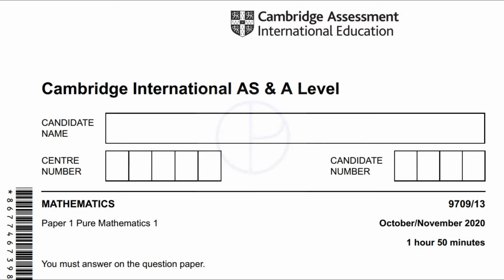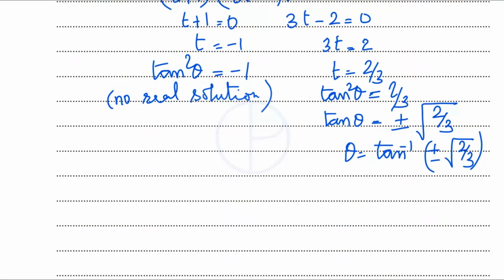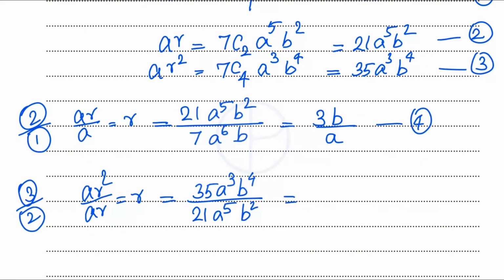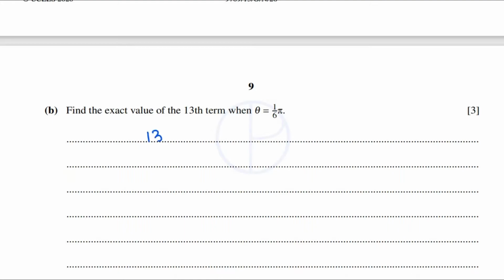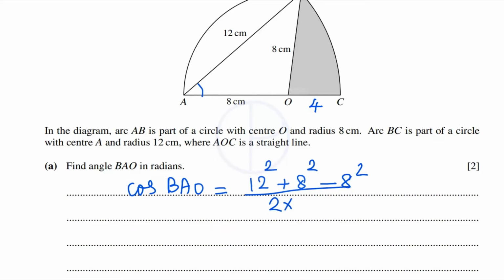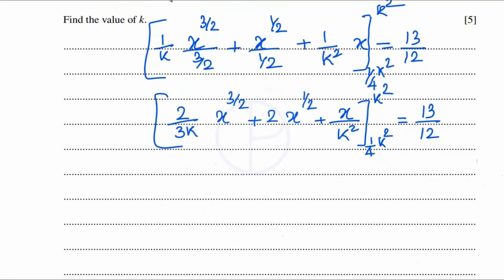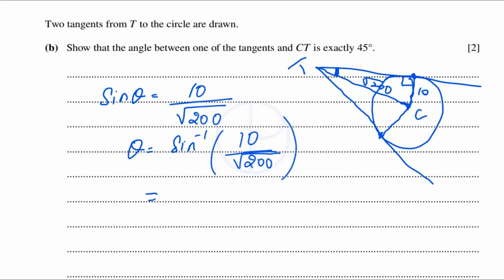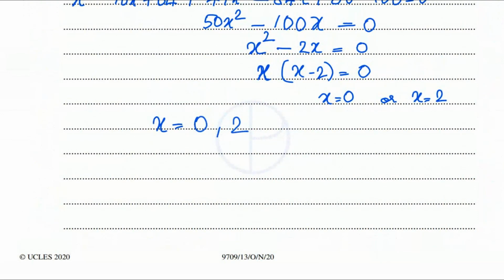9709/13/O/N/20 | Pure 1|Oct/Nov 2020 Paper 13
Fully guided solution for -9709 Pure Mathematics1 Oct/Nov 2020 Paper 13

Time Stamps:
00:00  Intro
00:18 Question 1(a)
01:06 Question 1(b)
02:14 Question 2 (a)
04:19 Question 2 (b)
06:36 Question 3
11:21 Question 4
15:09 Question 5
21:35 Question 6 (a)
22:56 Question 6 (b)
24:11 Question 6 (c)
26:15 Question 7 (a)
28:57 Question 7 (b)
32:27 Question 8 (a)
34:39 Question 8 (b)
38:07 Question 9 (a)
40:35 Question 9 (b)
42:31 Question 9 (c)
43:56 Question 10 (a)
47:19 Question 10 (b)
55:47 Question 11 (a)
57:09 Question 11 (b)
59:06 Question 11 (c)
1:06:09 Question 11 (d)

#12/f/m/22, 12/f/m/23, 12/m/j/22, 12/O/N/22